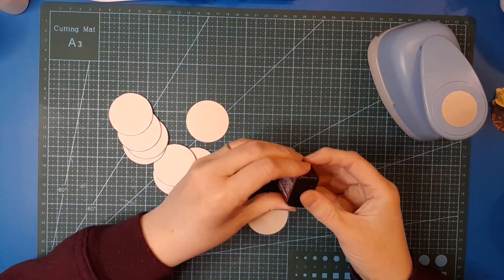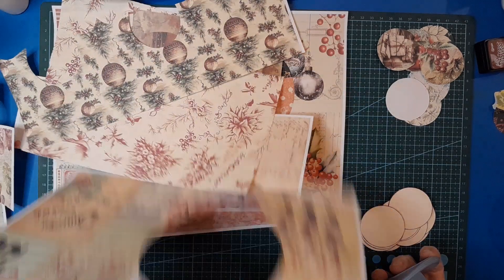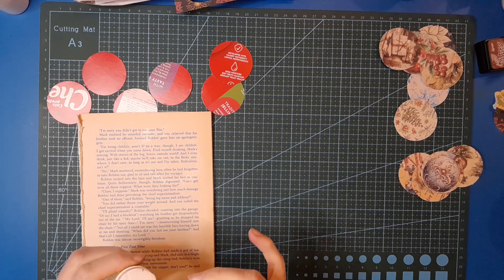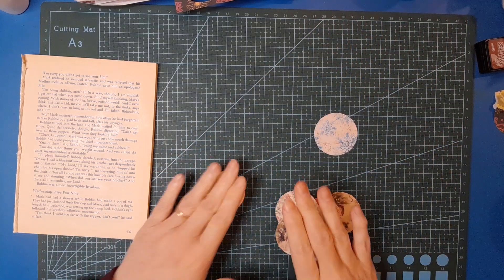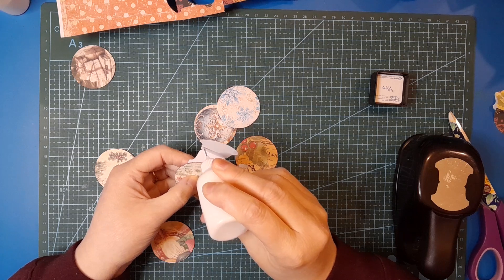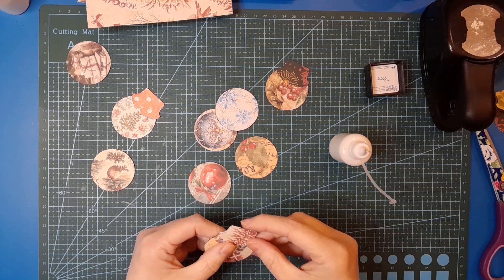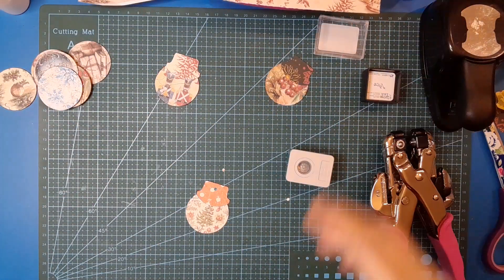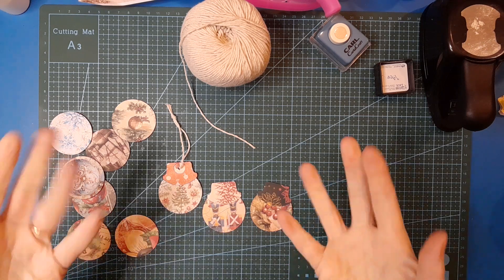Trash Craft Tuesday: Christmas gift swing tags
🎄 The christmascraftoff23 collaboration during November has been such a wealth of inspiration, ideas, encouragement, and fun. It's not quite over, yet, running until the 30th November. If you haven't caught all of the videos, don't worry, they will remain up on all of the channels that took part and the link here is an easy way to find them.

The collaboration has also left me with loads of scraps - who can complain about that? Hehehe

In today's TCT, I use some of those scraps and some product packaging to create some fun gift card tags to use on the presents we give out this year. But they would also be fun tucked into a journal pocket, dangling from a journal cover/page/ephemera etc. Where would you use one?

Have fun and let's get creating!

I love receiving likes and comments on my videos. It gives me a thrill when you choose to watch and engage with me. 🥰 And I adore emojis, if you haven't noticed yet.

The papers I am using are the Timeless Christmas Collection, available from RachandBella Crafts on Etsy.

Unfortunately there have been a number of thefts of these beautiful digitals which have been popping up on other sellers' pages on Etsy. This is fraud. Please ensure, if you purchase these kits, that you only do so from RachandBella Crafts. Much appreciated.

📌 My links...

Etsy shop...